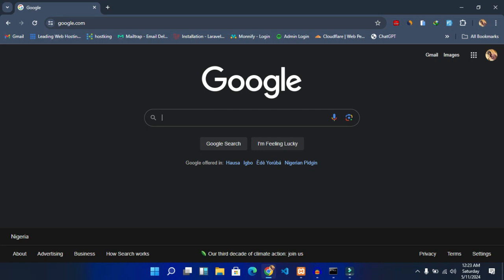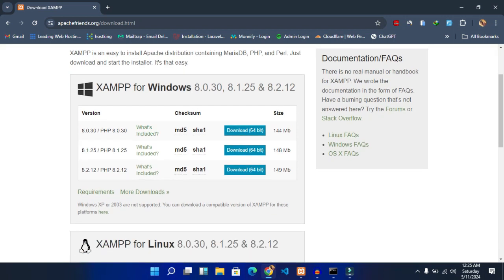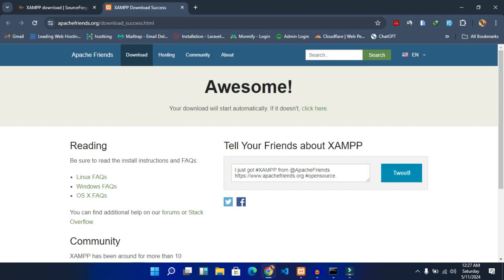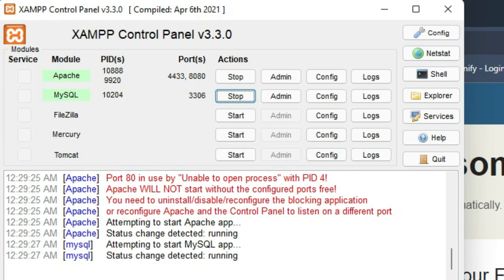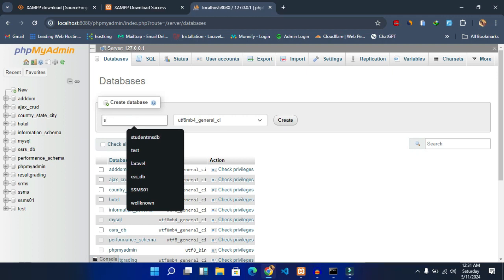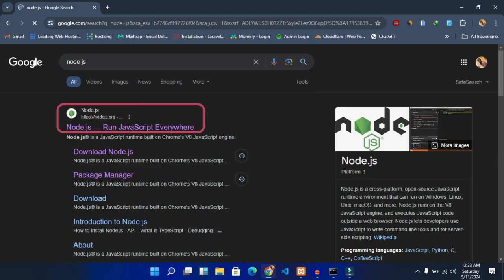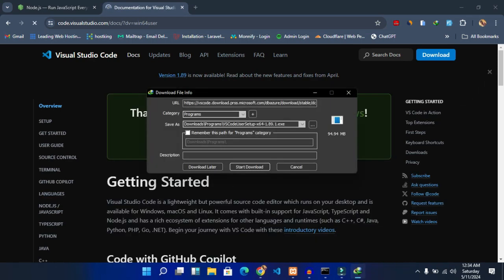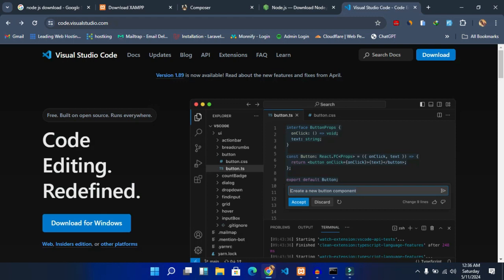Laravel 11 Fundamental Part 1 Essential Environment Setup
Embark on a journey to master Laravel with our comprehensive tutorial series, 'Laravel Essential Environment Setup.' In this first installment, learn the crucial steps to set up your Laravel development environment effortlessly. From installing XAMPP, Composer, Node.js, to choosing the ideal text editor, we've got you covered. Join us as we lay the foundation for your Laravel expertise! Your journey to becoming a Laravel pro starts here!